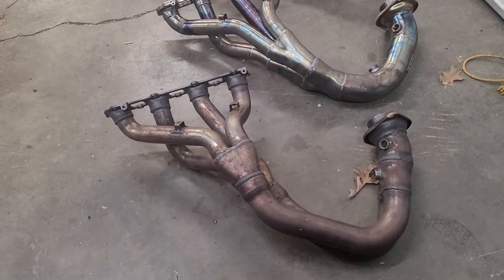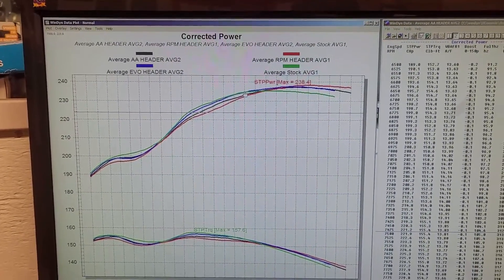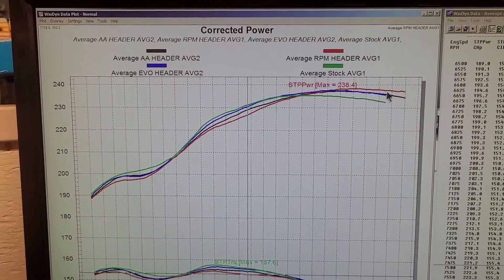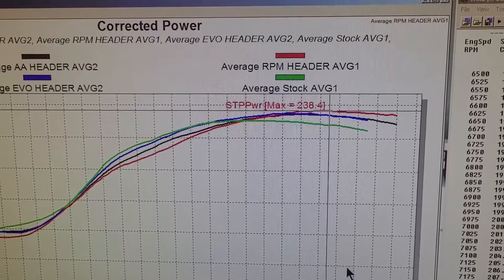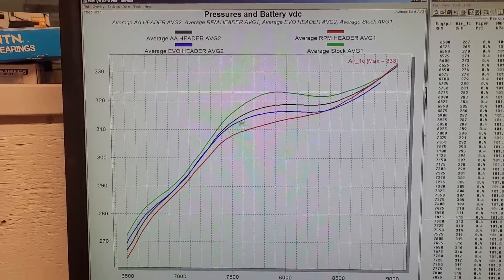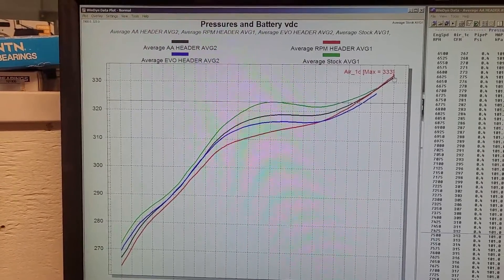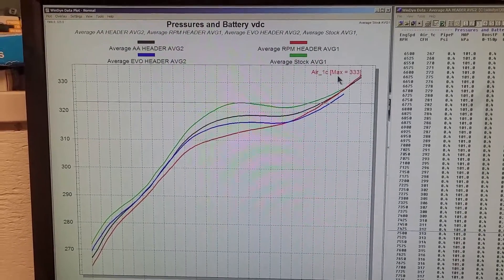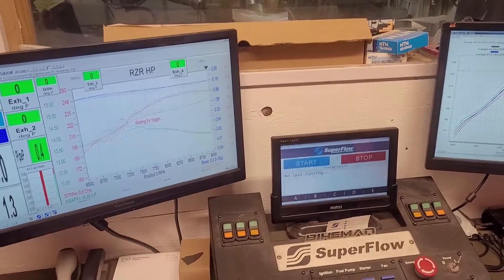WHICH HEADER IS BEST? I SHOW YOU IN A POLARIS RZR PRO R FULL HEADER COMPARISON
Do you want to know how much power the Polaris Pro R with all currently available headers will make? See the power curve of the Polaris Pro R with each header on the engine dyno at Bikeman. We hook up the Pro R engine to our Superflow 902S and show you the exact power curve at the crank.
Please note that we do not currently make a header and are just showing you what we get when testing.
Future videos will test headers, mufflers and tunes.